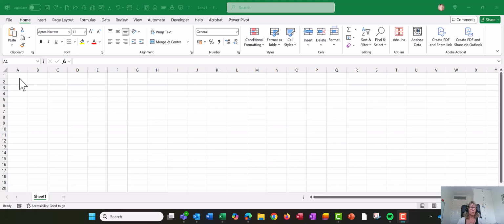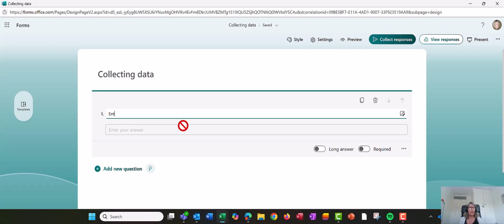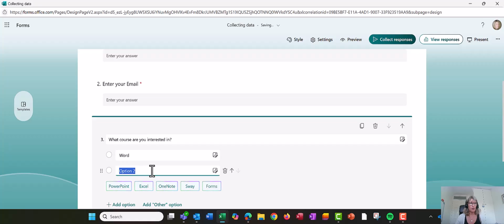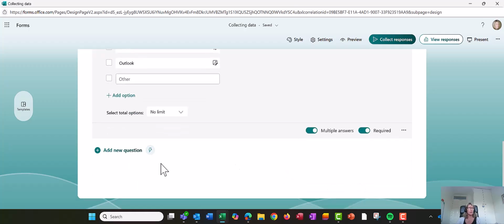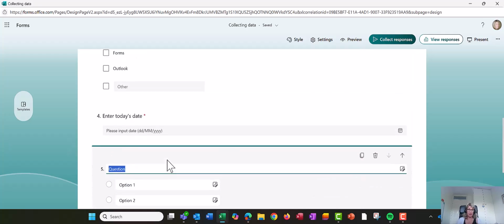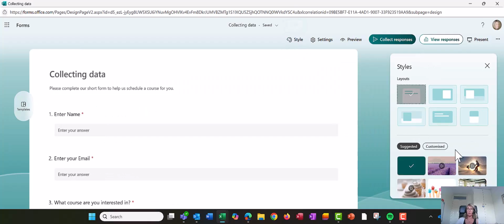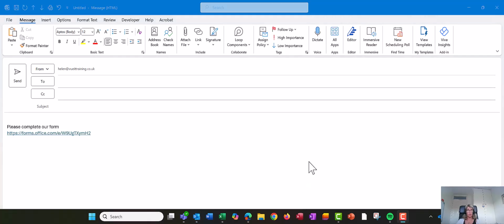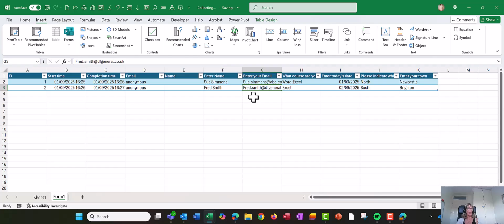Want to collect data? Need feedback after an event? Excel has the ability to create a form!!!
How to create a form from Excel?  This video will show you how to create a form from Excel 365, collect and review the data.